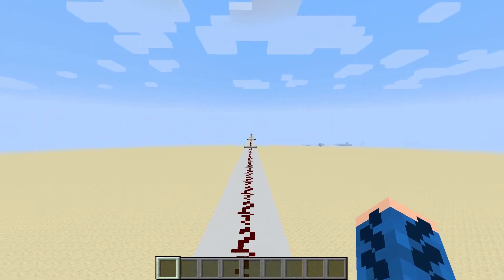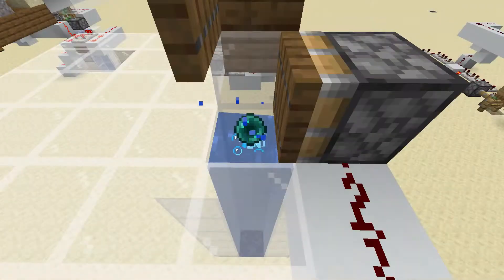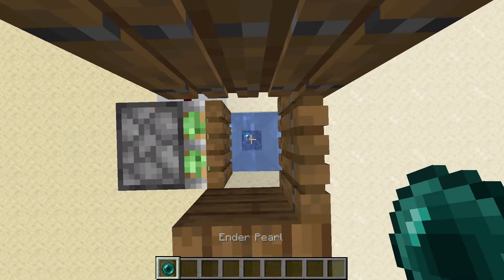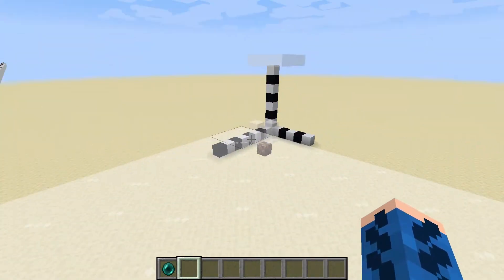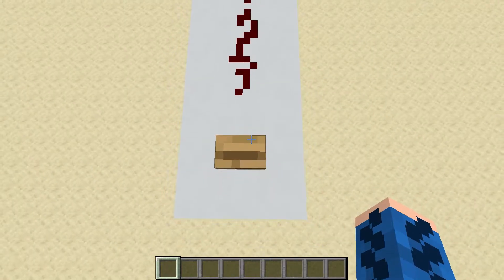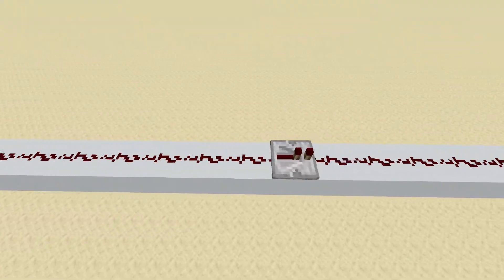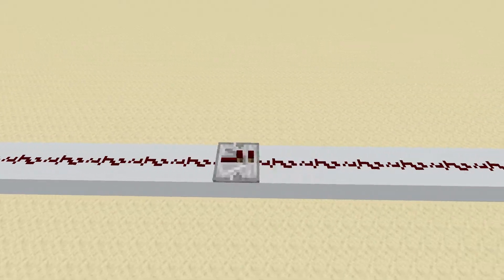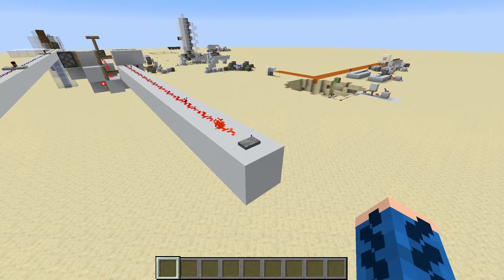Thinkin' with Portals - A Minecraft Tutorial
This video shows off a simple redstone contraption that allows the player to teleport made possible by new mechanics introduced in 1.16.2.